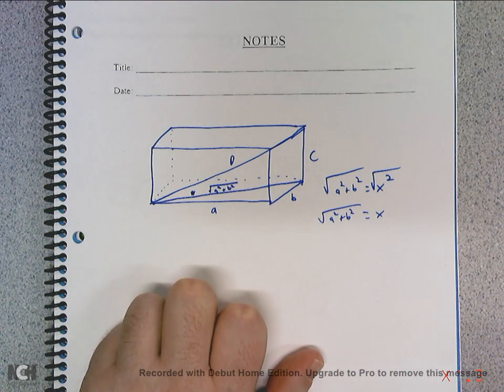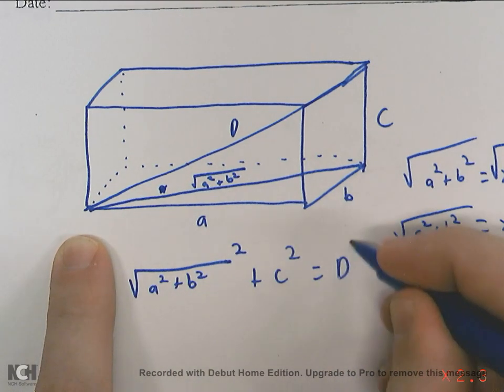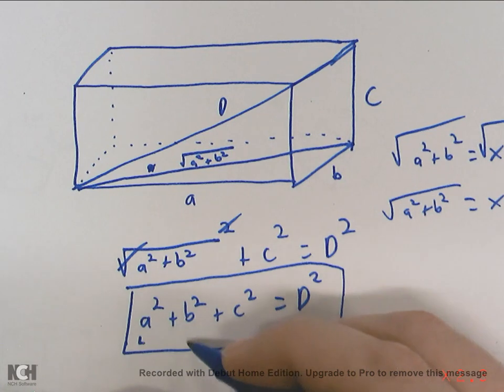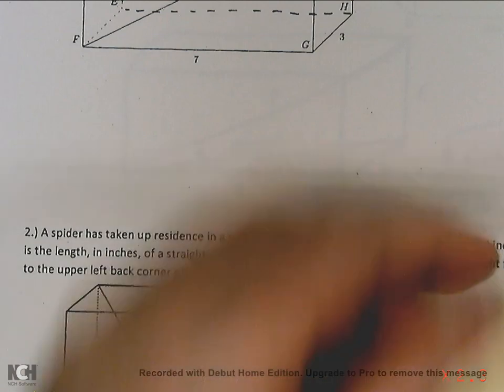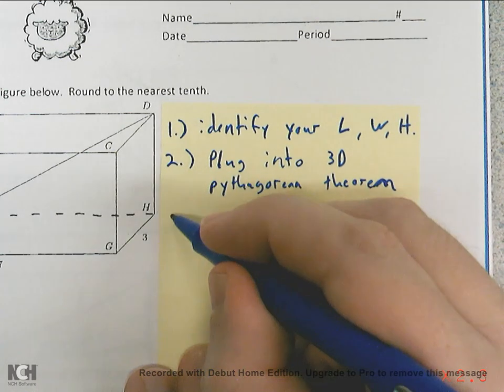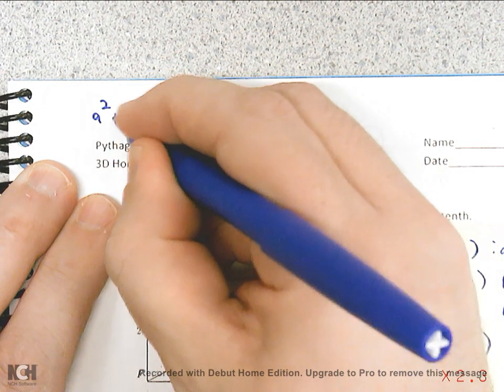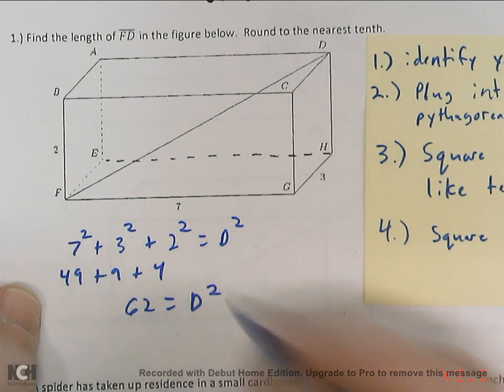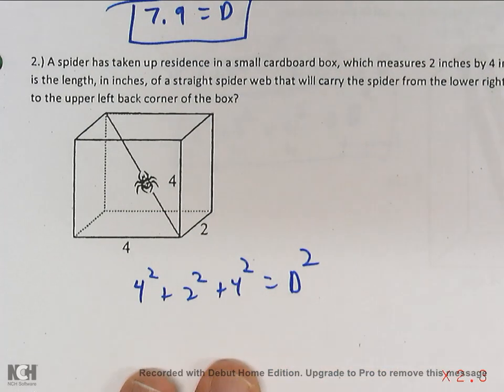3D Pythagorean Theorem